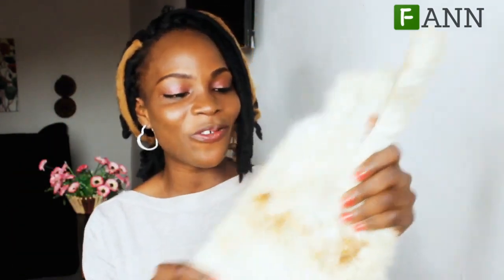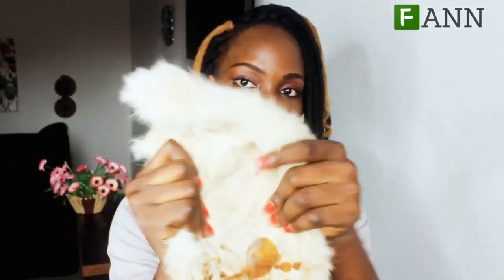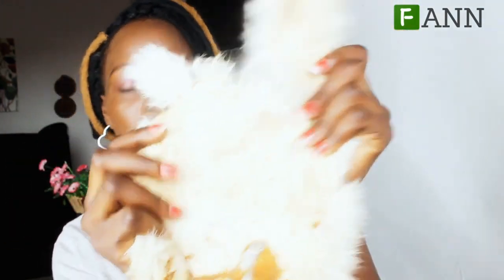BEGINNERS GUIDE ON RABIT FARMING